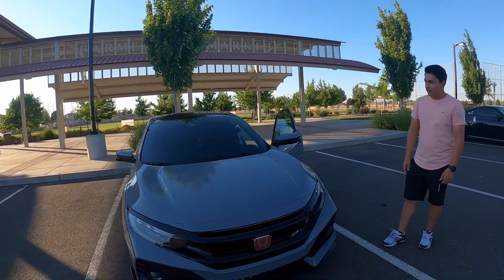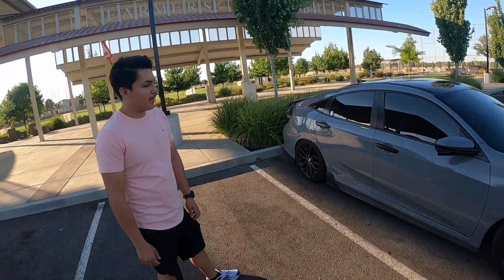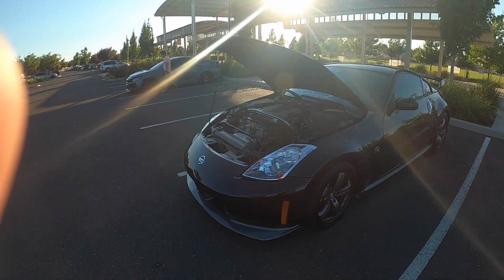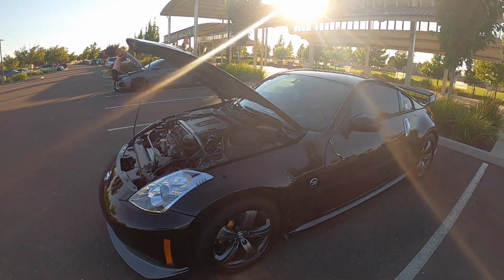350z Nismo vs 2020 Civic Si Phearable 1.5 RACE TUNED [Good Footage]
A 350z Nismo goes against a Phearable 1.5 race tuned 2020 Civic SI.

I will continue to bring you good content.
Be legendary in everything you do.